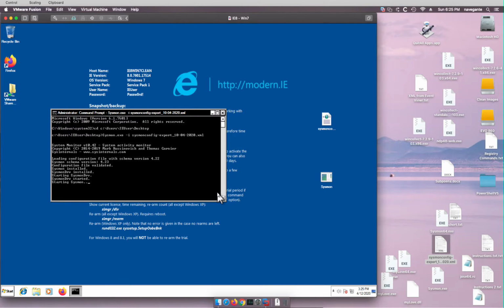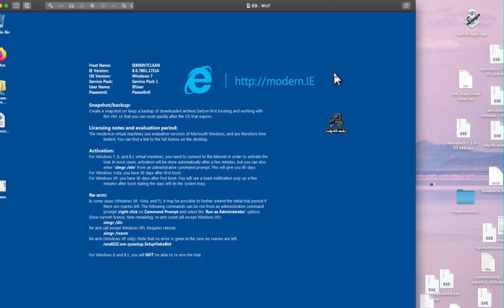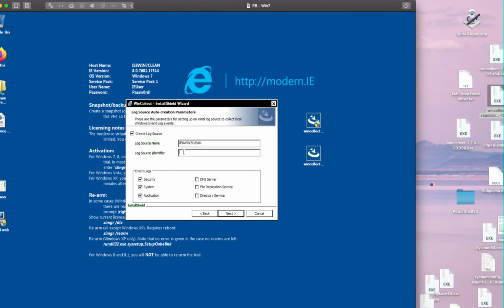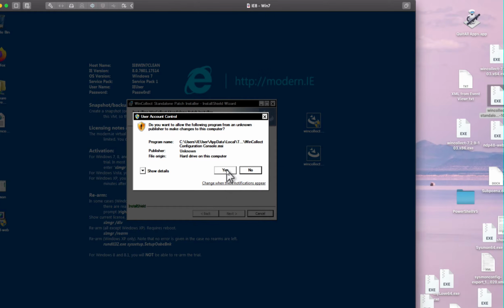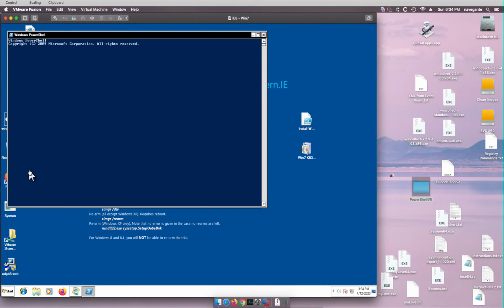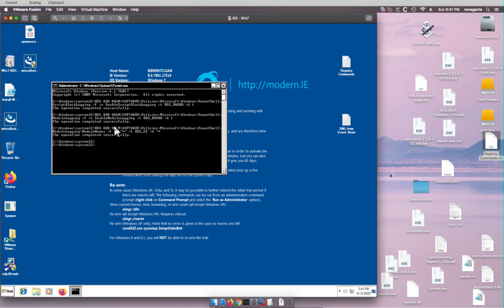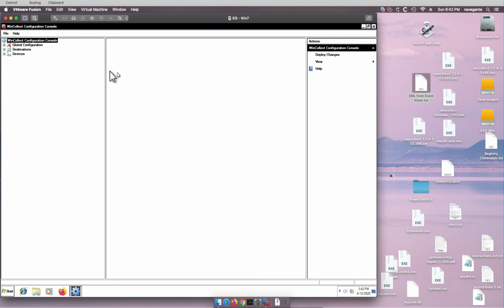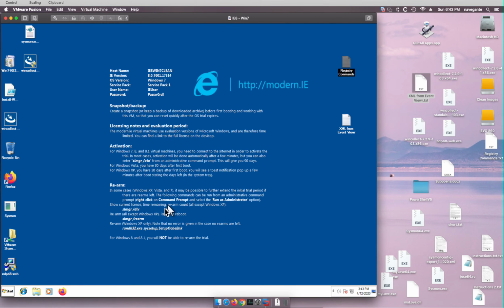Win7 Sysmon and Wincollect Installation